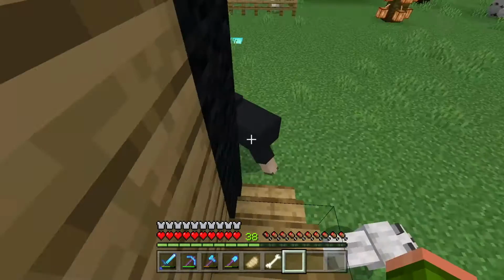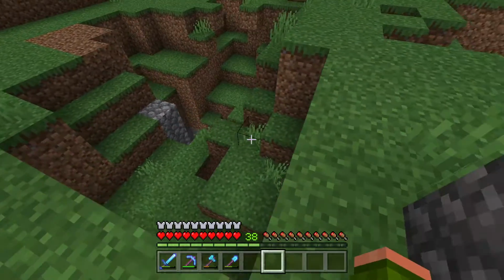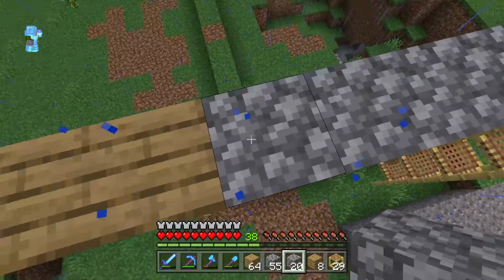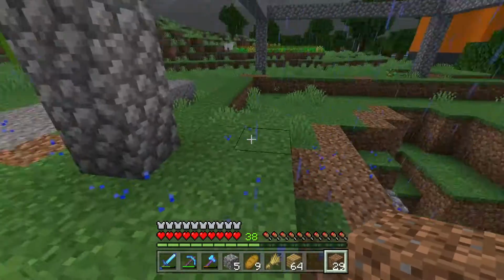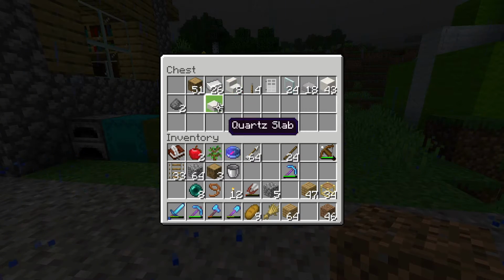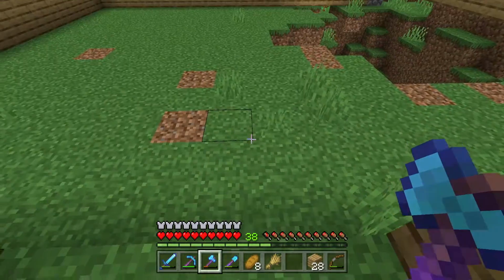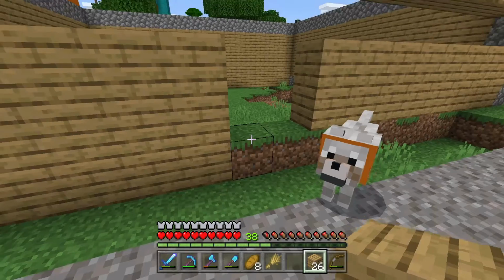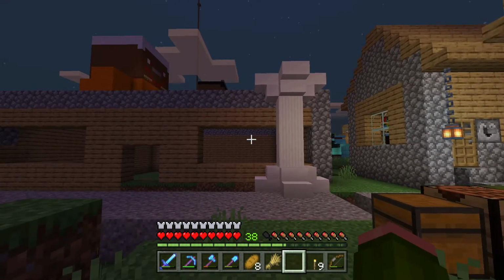Starting to build a library Michael's diamond world episode 313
I worked on building the walls for the new library that I'm building for the minecraft village